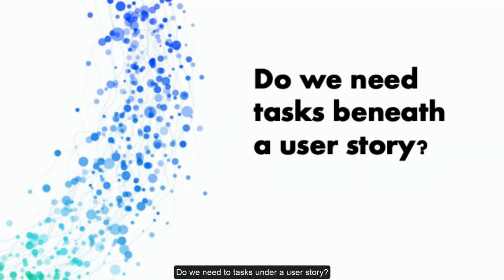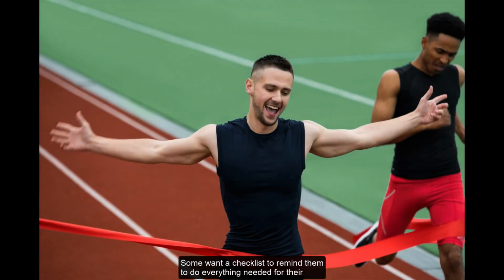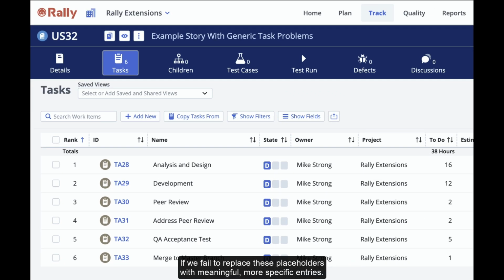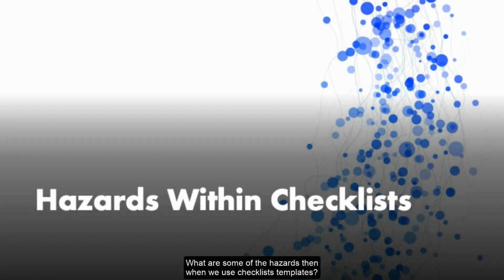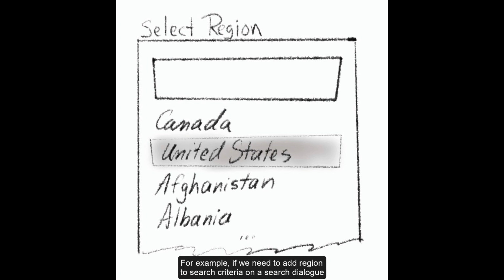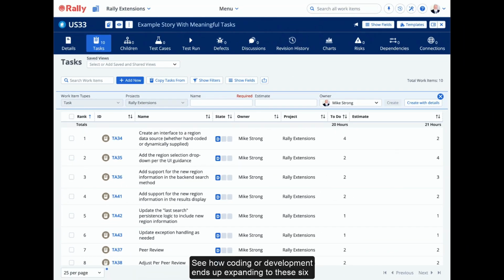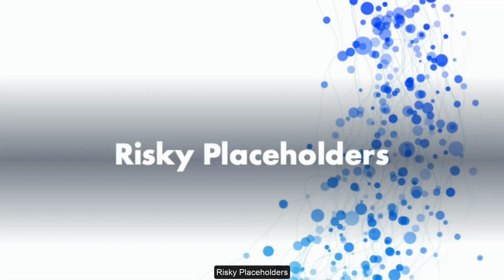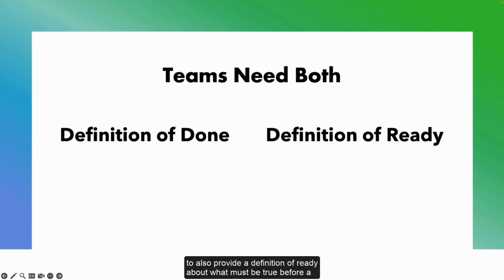Guidance on User Story Tasks When Used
Not every team works on items for which the creation of tasks beneath the story helps, but when a team uses tasks, there are good and bad ways.